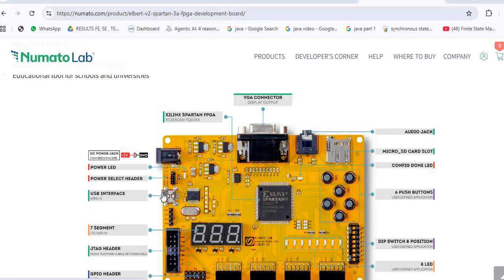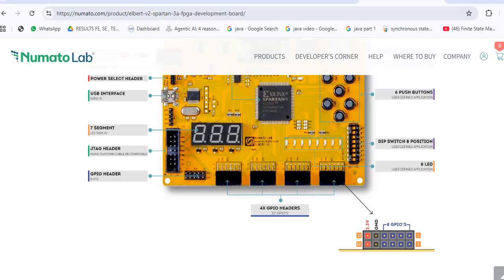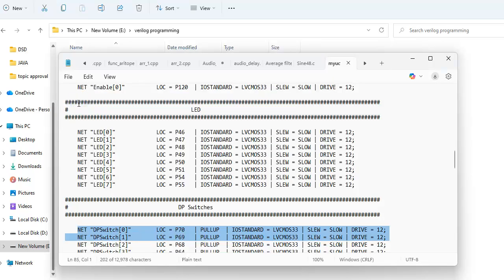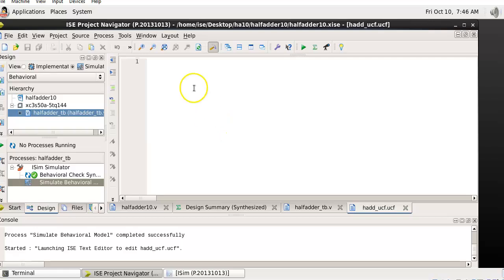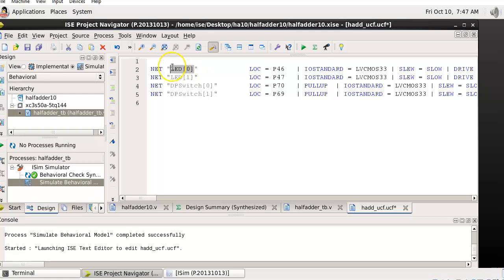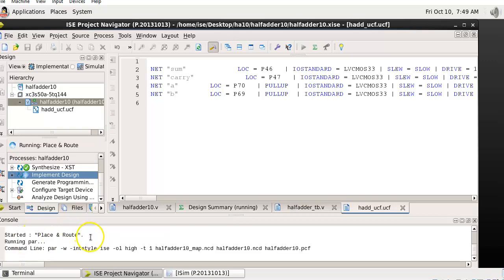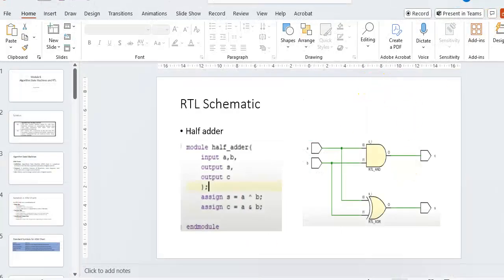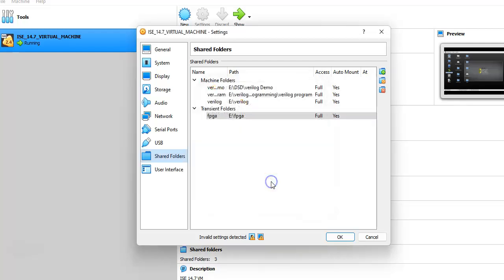fpga part 2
This Video will explain how to create UCF and share folder with virtual machine for FPGA board and Elbertv2 Conf